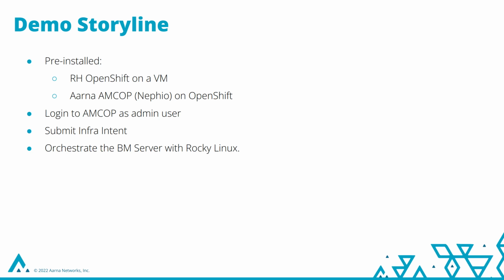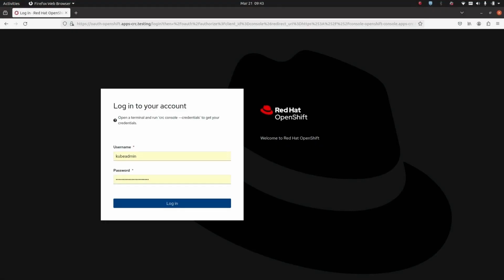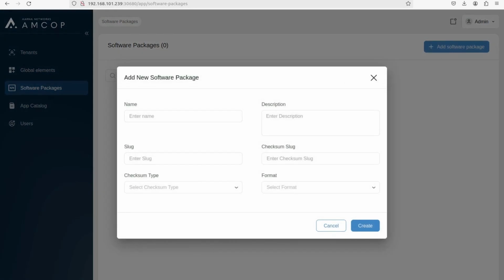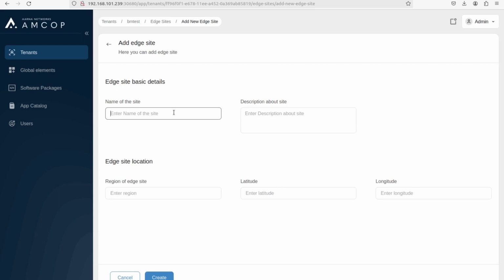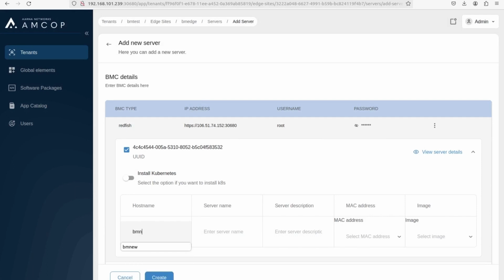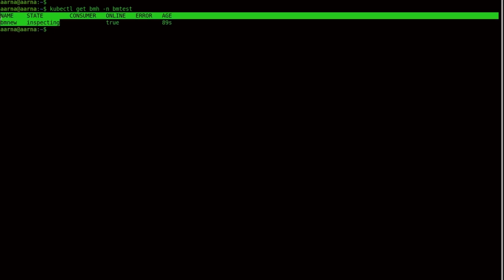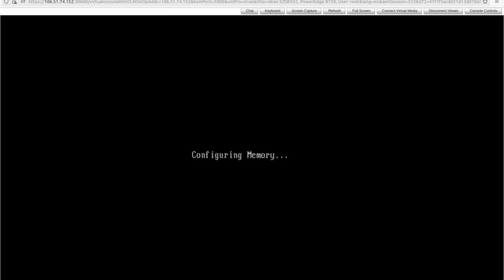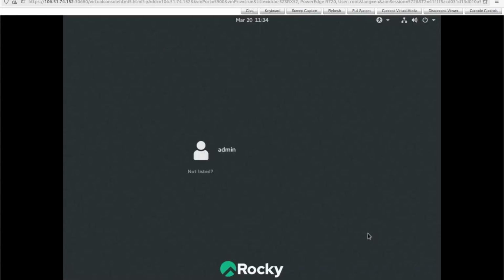AMCOP Nephio - Bare-metal provisioning AMCOP/Nephio + Red Hat OpenShift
In this video you'll learn how to effectively use Aarna Networks's AMCOP with Red Hat's Open Shift.